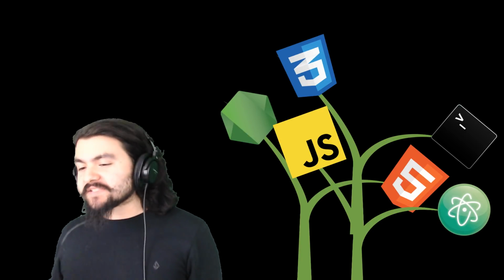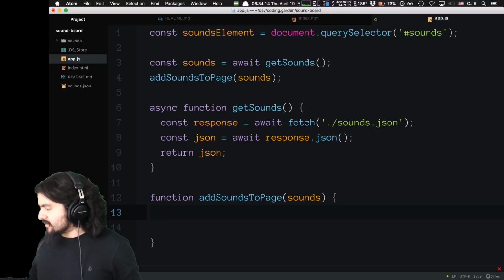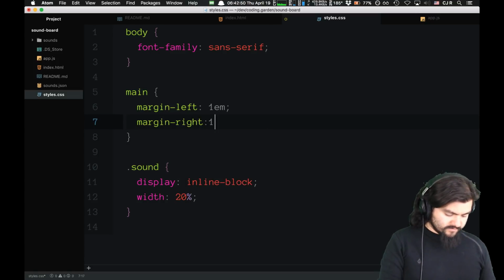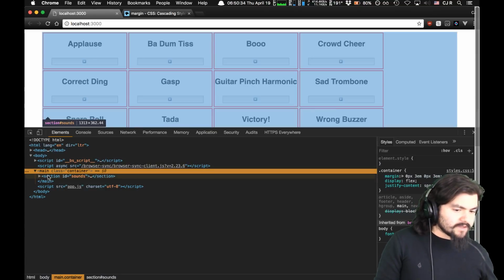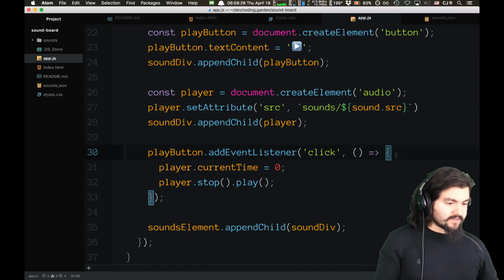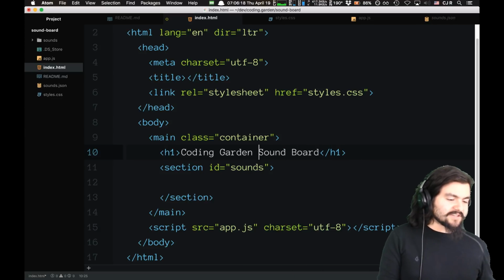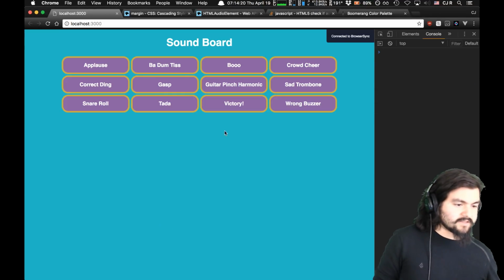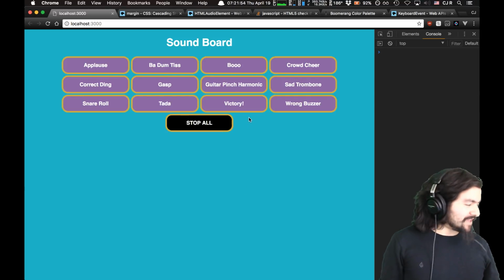Build a Sound Board with Vanilla JavaScript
Show starts at 1:32